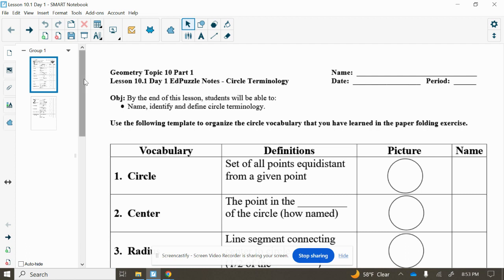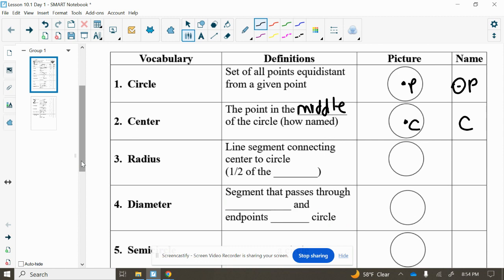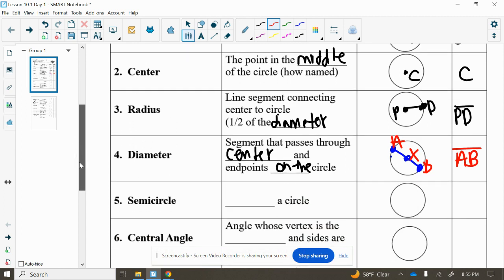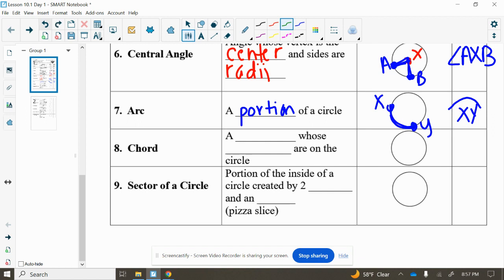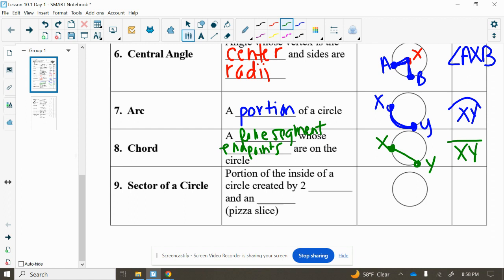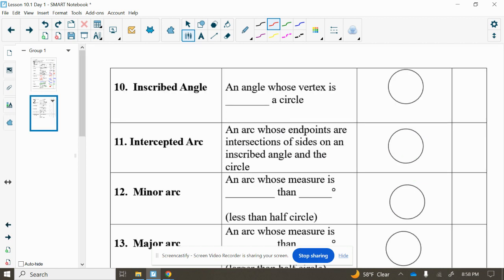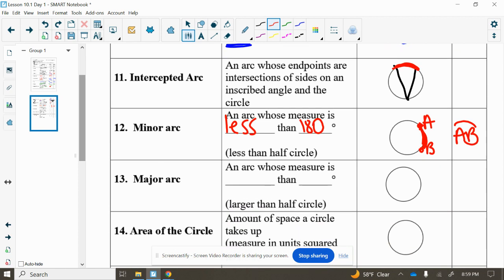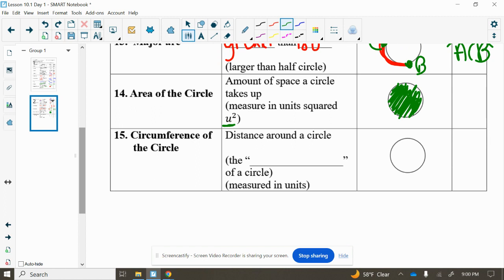Geo Lesson 10.1 Day 1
Exploring basic circle vocabulary.